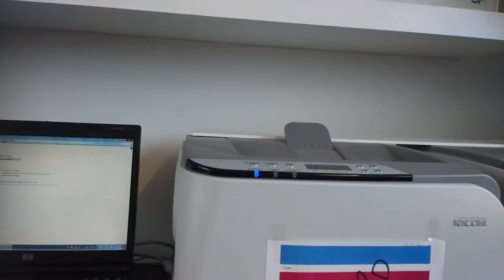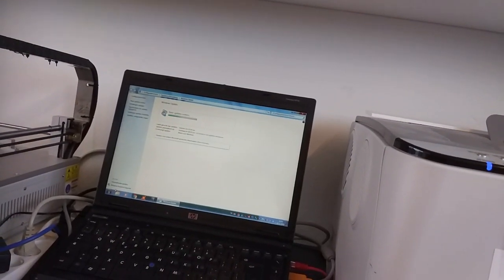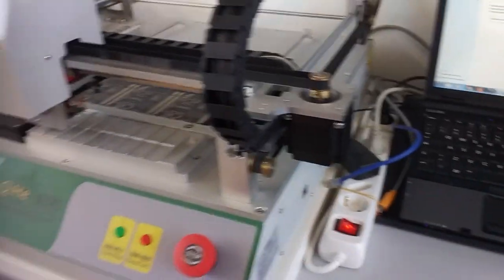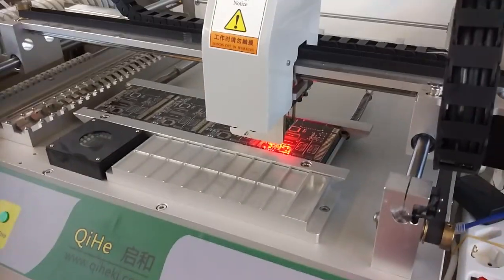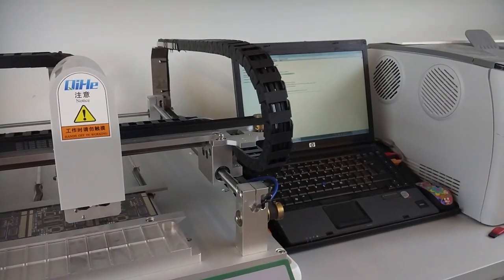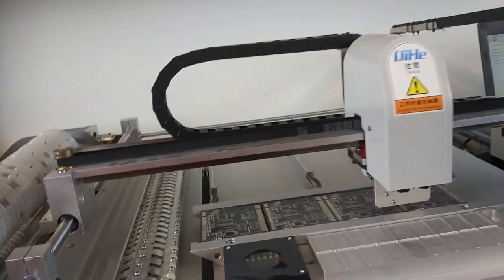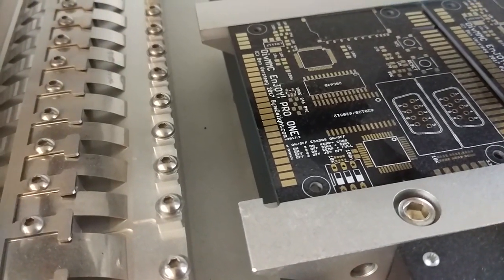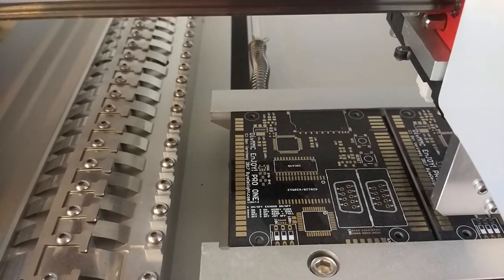Pick and place machine - almost powering her up!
Oh those Windows updates... They take forever.
But I'm reading through the pick&place machine manual, and I thought it's now time to fire up the beast!
So, just a couple of more updates on this old Core2 Duo laptop, and we can see if it all works!